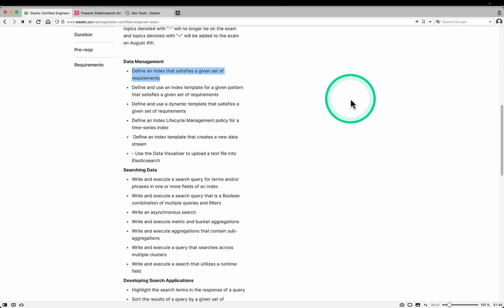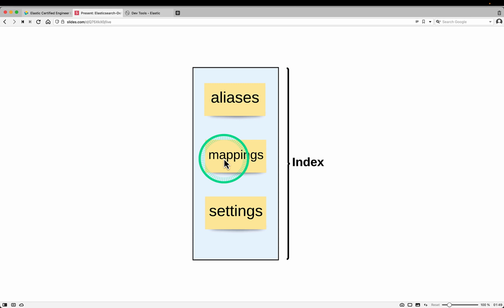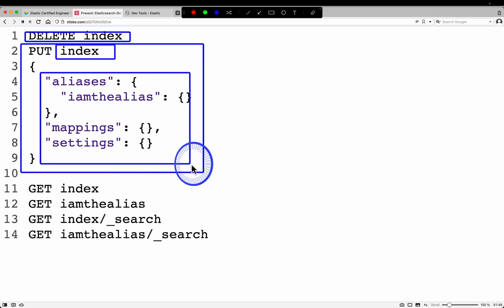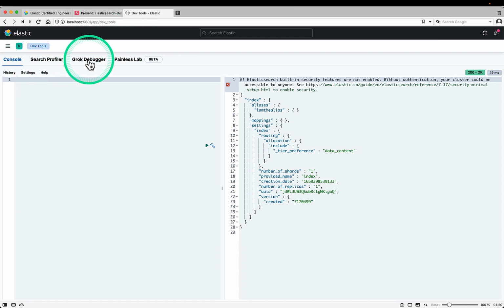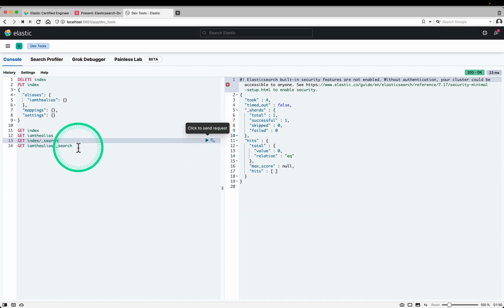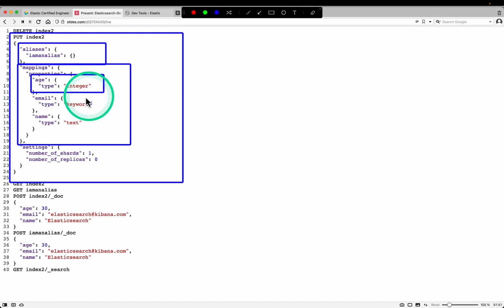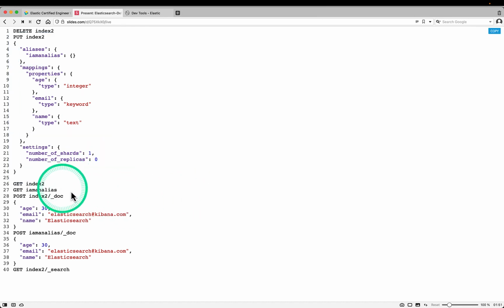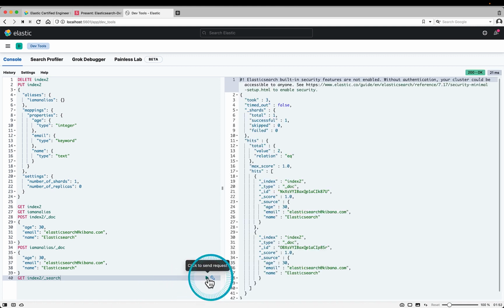Elasticsearch - Index Introduction